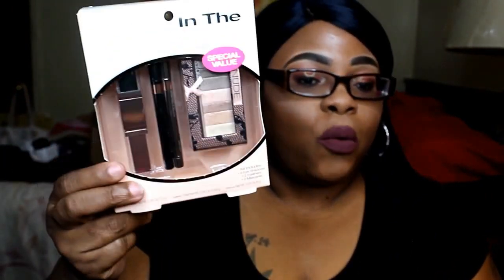Drugstore Products using Amazon.com